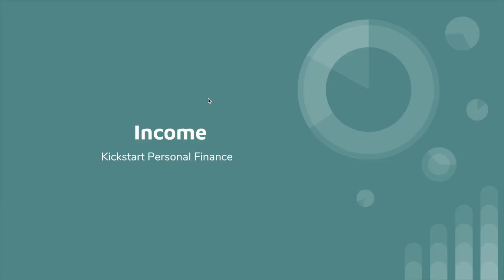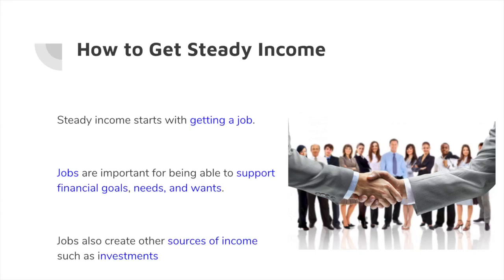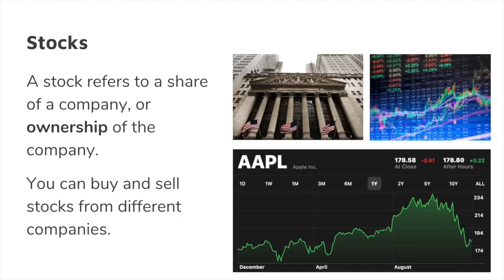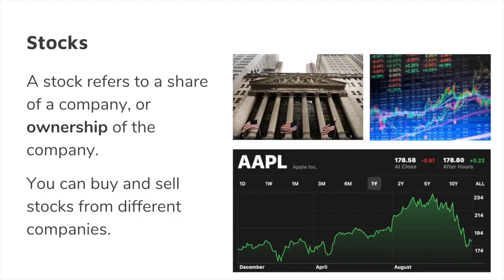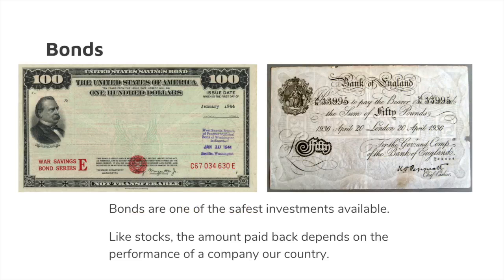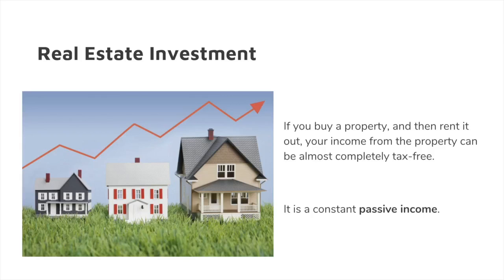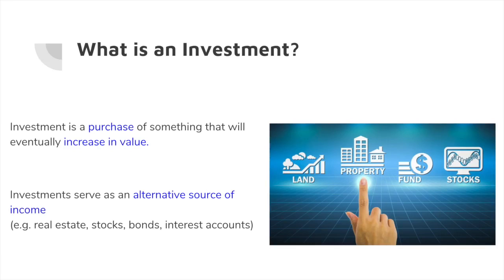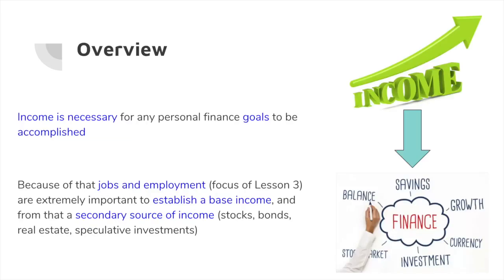Kickstart Personal Finance Lesson 2 Screencast: Income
By: Lucas Puttre

Kickstart is an organization in which students with different backgrounds are brought together under the collective goal of learning the basics of Computer Science. We are striving to find students that are unable to learn coding at their schools and/or would like to further their education in Computer Science.